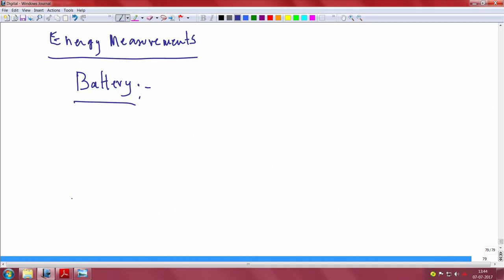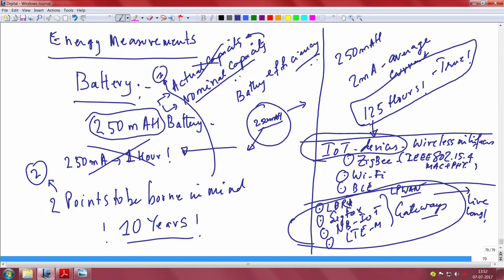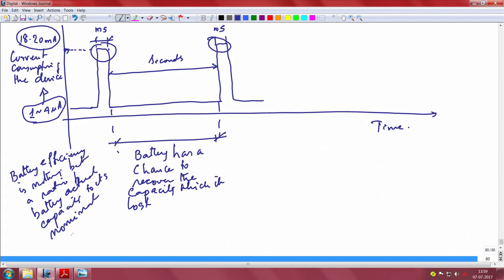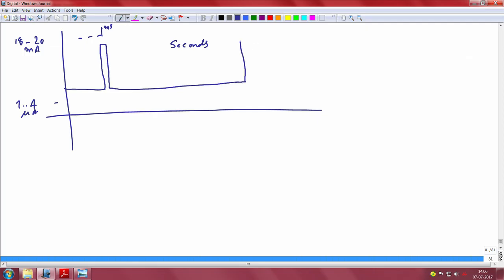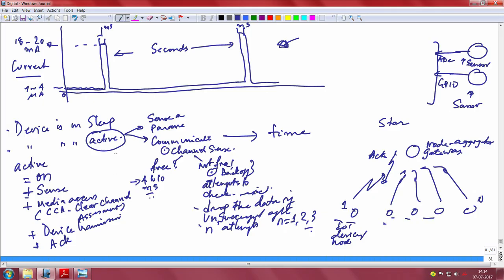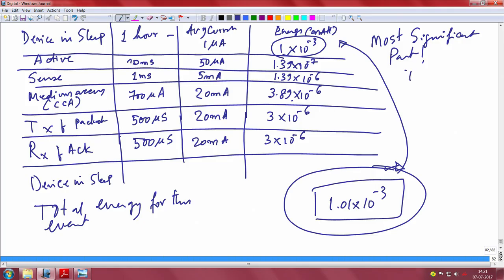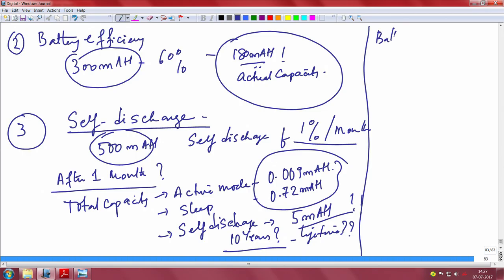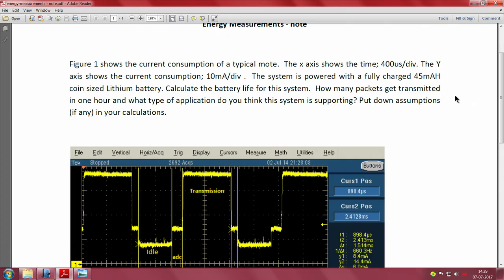Battery less power supply and battery life calculation for embedded devices I